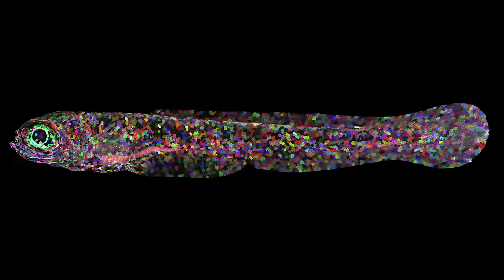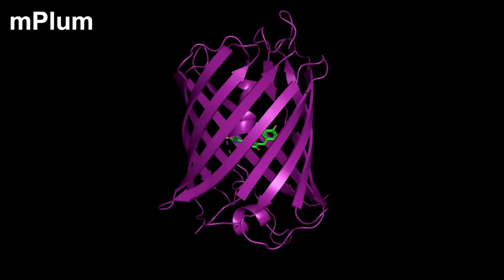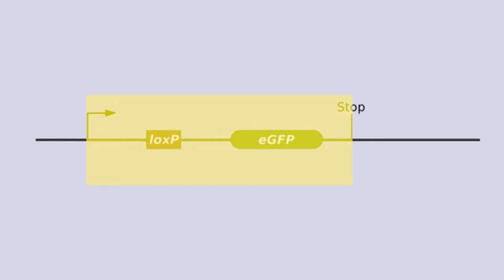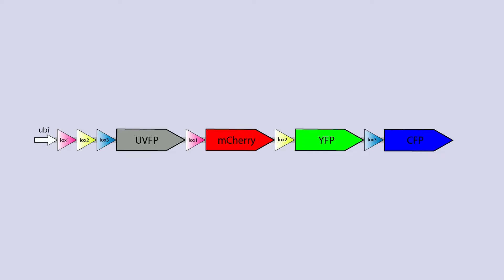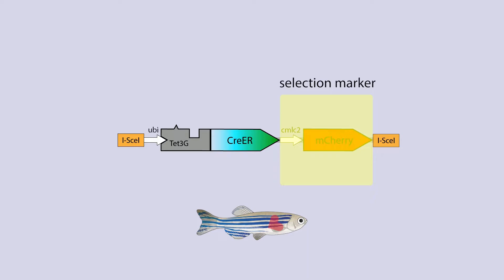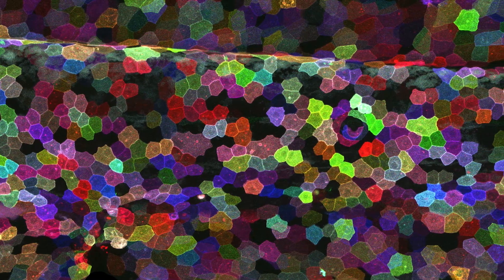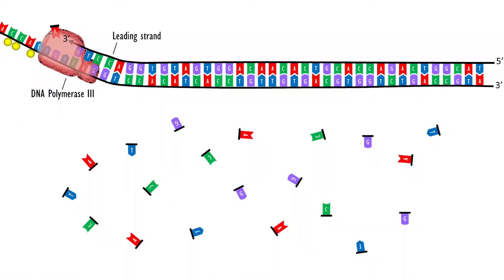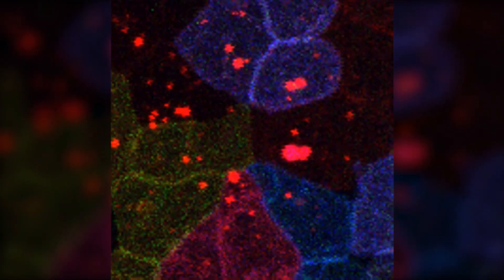Researchers Made Each Cell of a Fish Fluoresce a Random Color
Genetic Modification That Causes Every Cell to Fluoresce a Random Color. Chan, K.Y., Yan, CC.S., Roan, HY. et al. published their paper 'Skin cells undergo asynthetic fission to expand body surfaces in zebrafish' in Nature, April 2022 The researchers managed to genetically modify a zebrafish to make each outer skin cell fluoresce a random color. Making it easy to track the progression of each individual cell. This model lead to the discovery of a new type of eukaryotic cell division termed 'Asynthetic fission'. In the video I go through the creation of the model and the discovery of Asynthetic fission.

Timeline:
00:00 - Introduction
00:36 - Fluorescent proteins
04:29 - Cre-Lox recombination
08:49 - Insertion & Selection
13:16 - Activation of Fluorescence
15:48 - Discovery of Asynthetic Fission
16:27 - Evidence of Asynthetic Fission
19:37 - Asynthetic Fission

Sources of visuals:
*Images and footage provided by Chen-Hui Chen from the researchers of 'Skin cells undergo asynthetic fission to expand body surfaces in zebrafish'